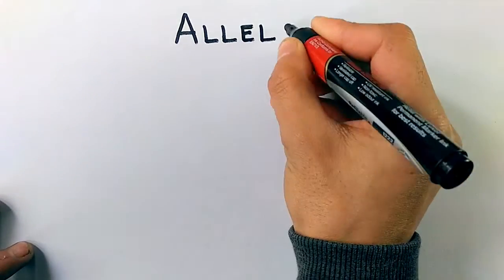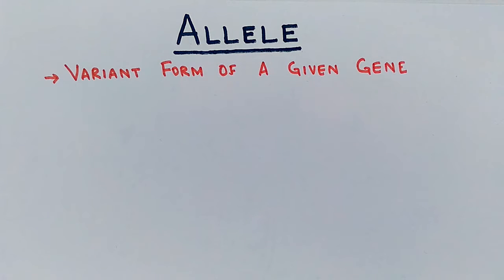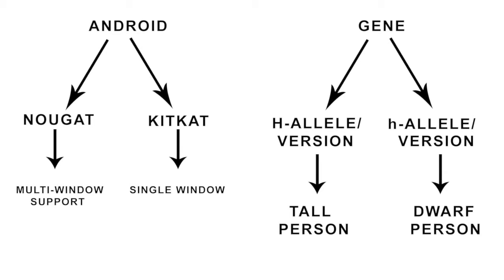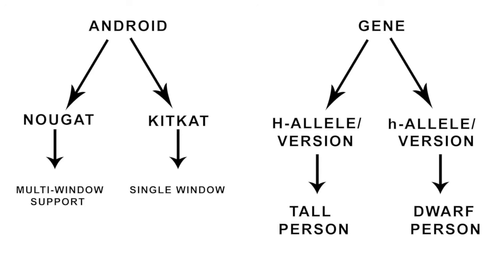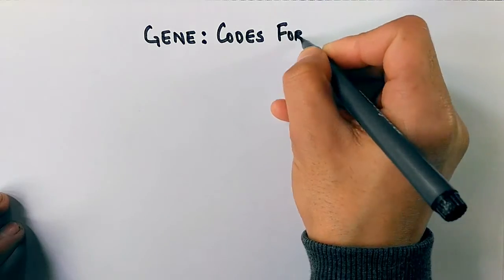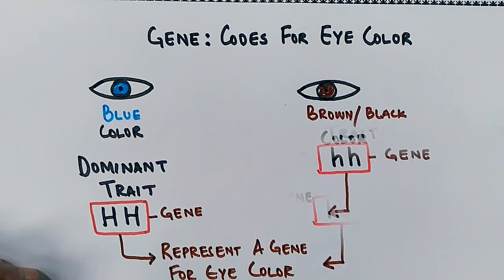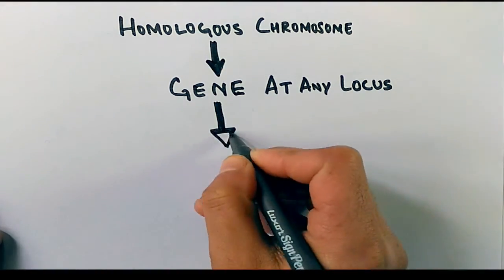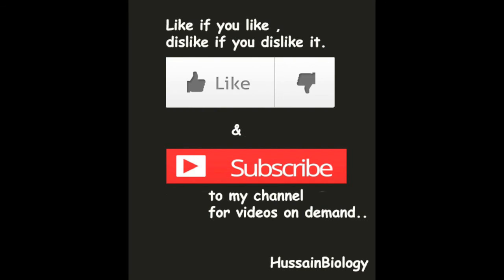What is an ALLELE ?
An Allele is the variant form of a given gene.Sometimes, different alleles can result in different observable phenotypic traits, such as different pigmentation. However, most genetic variations result in little or no observable variation.

The word "allele" is a short form of allelomorph ("other form", a word coined by William Bateson[4]), which was used in the early days of genetics to describe variant forms of a gene detected as different phenotypes.
Most multicellular organisms have two sets of chromosomes; that is, they are diploid. These chromosomes are referred to as homologous chromosomes. If both alleles at a gene (or locus) on the homologous chromosomes are the same, they and the organism are homozygous with respect to that gene (or locus). If the alleles are different, they and the organism are heterozygous with respect to that gene.